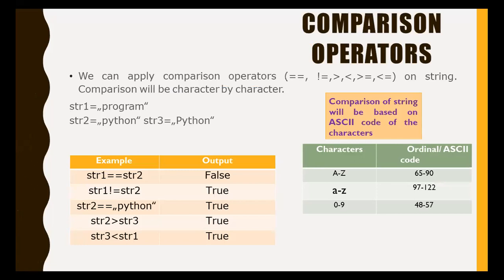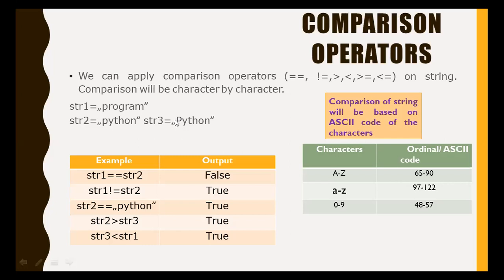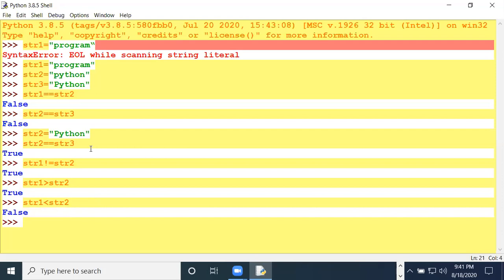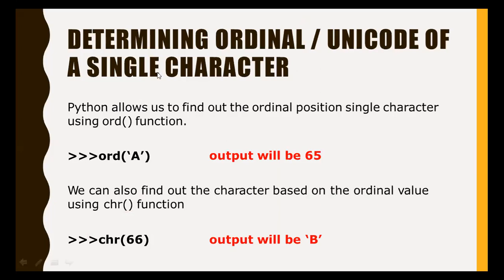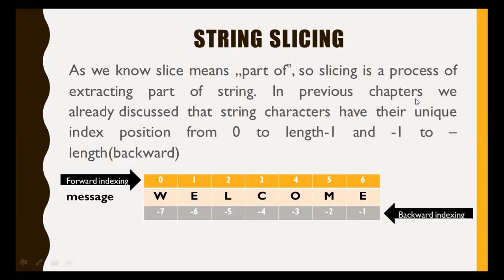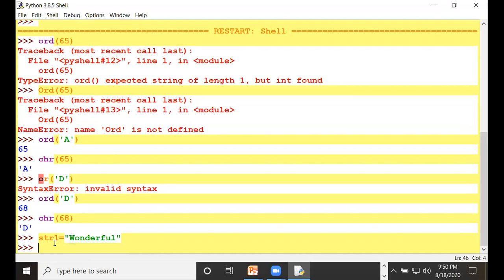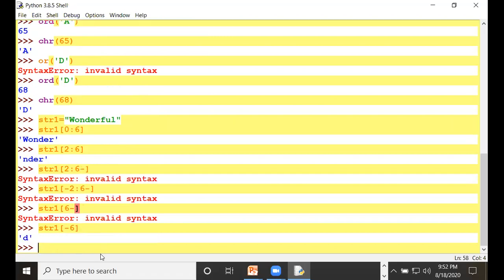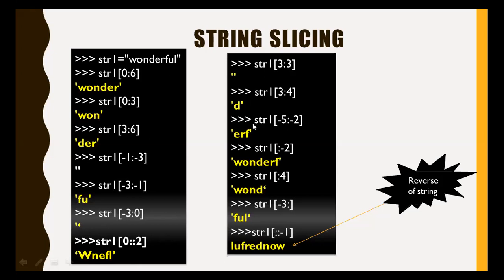CBSE Class XI ,Computer Science , String series 3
CBSE  Class XI ,Computer Science , String with STRING SLICING